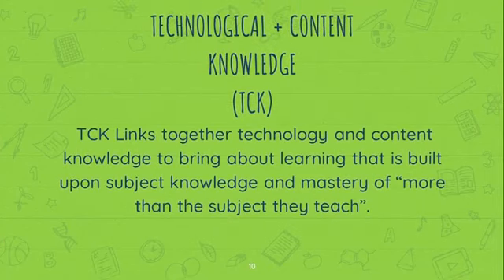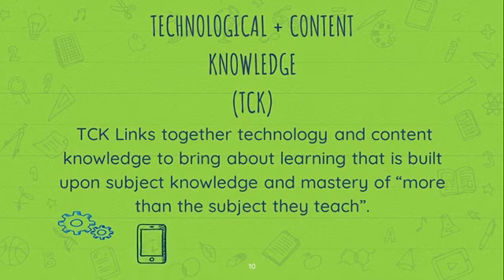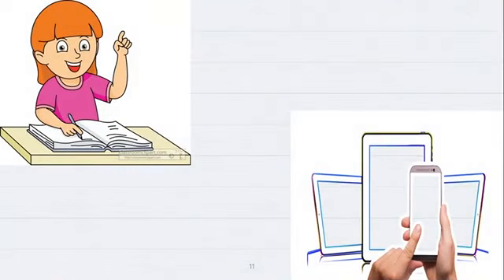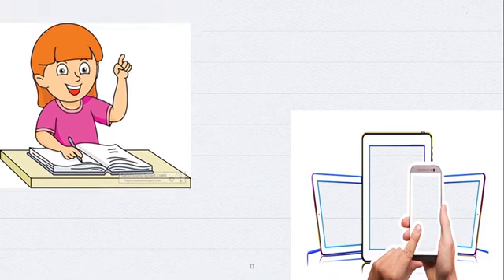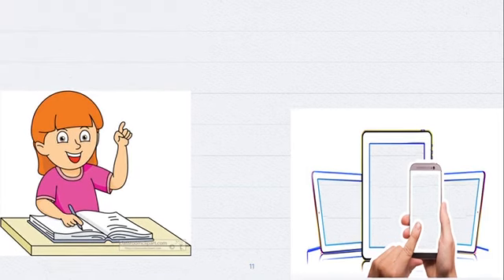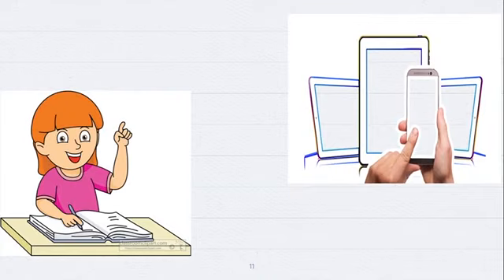TPACK Framework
tpack comprehension video presentation as one learning framework with technology. A work by my students.